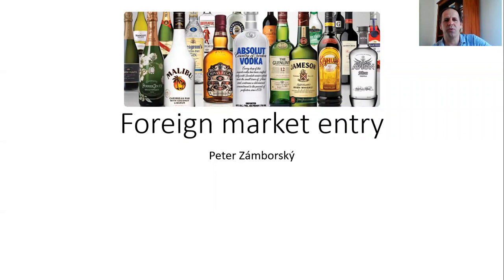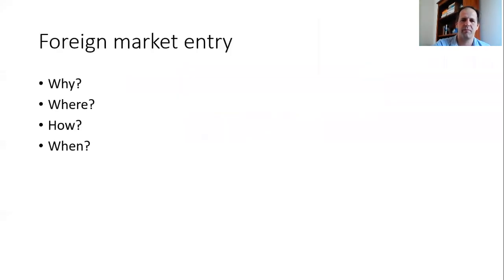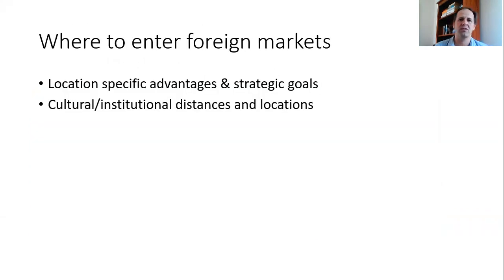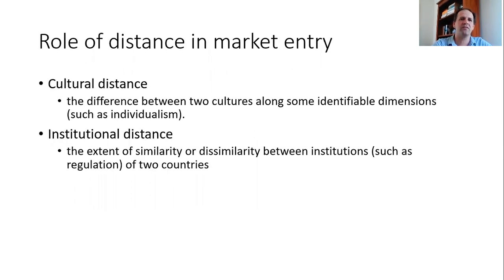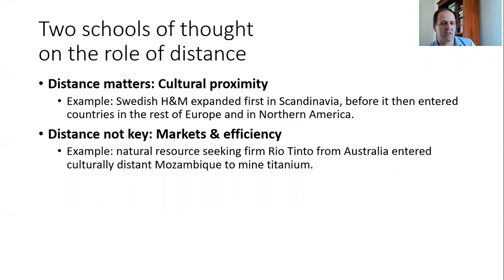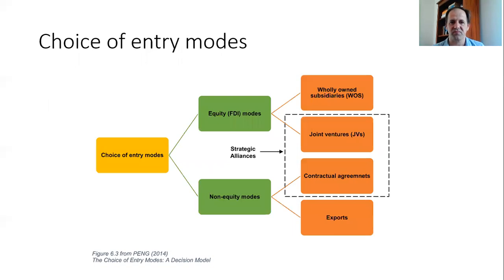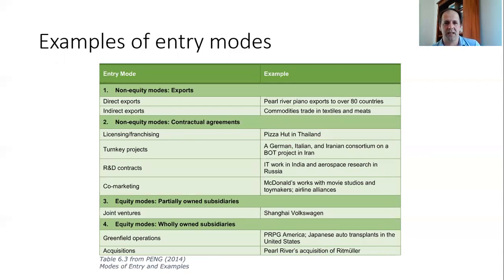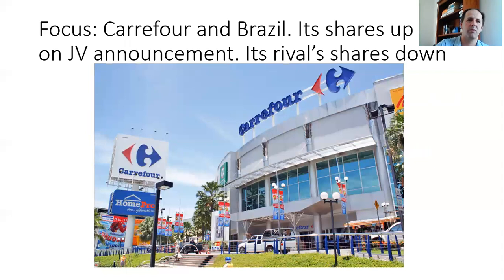Foreign market entry mini lecture